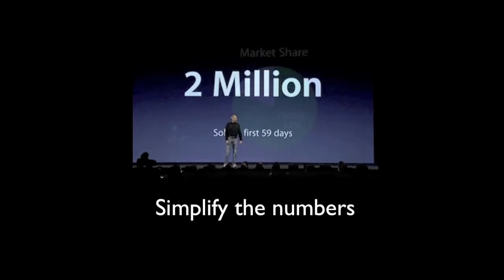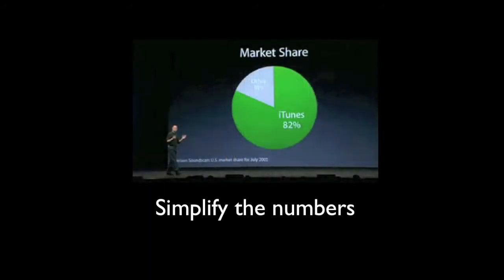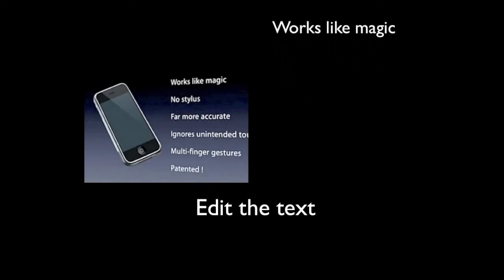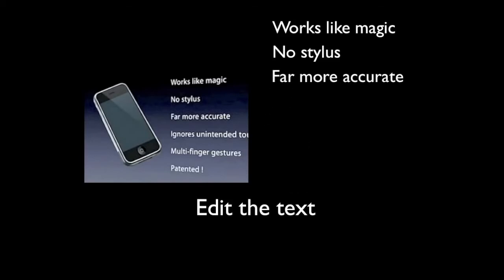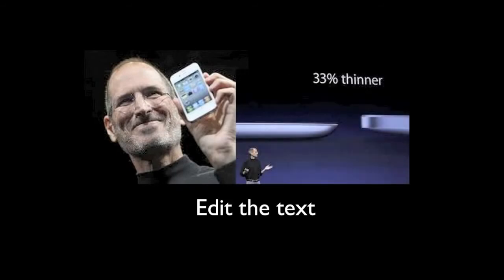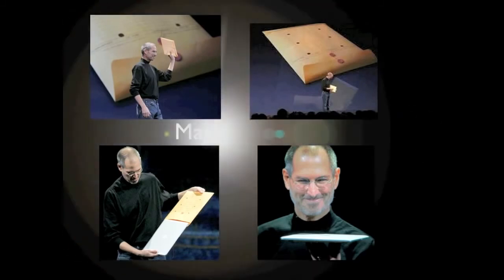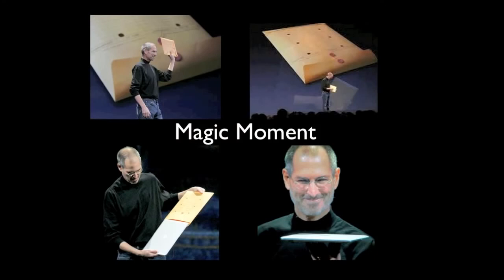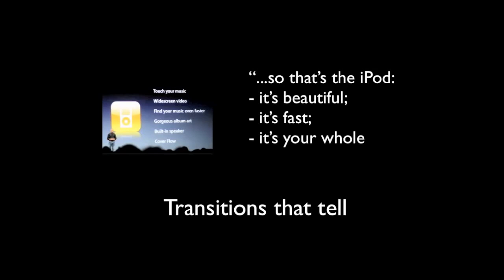Steve Jobs - IPhone